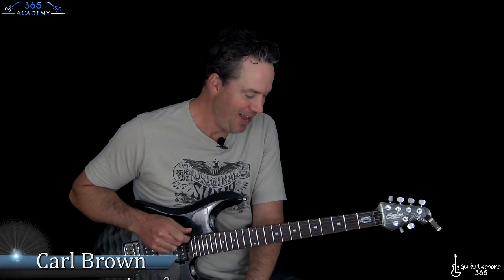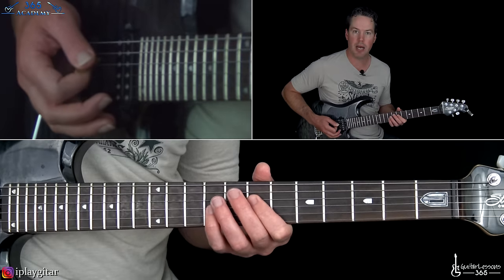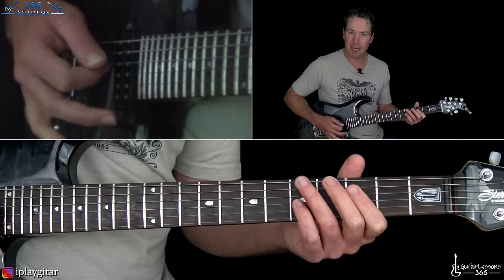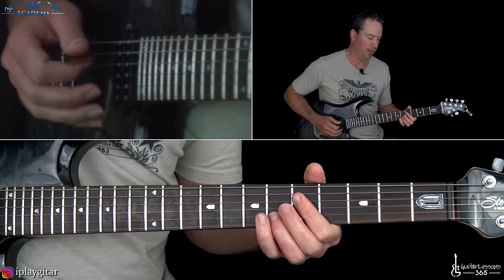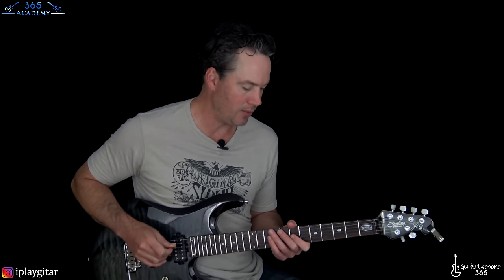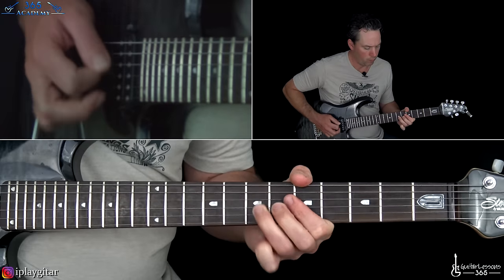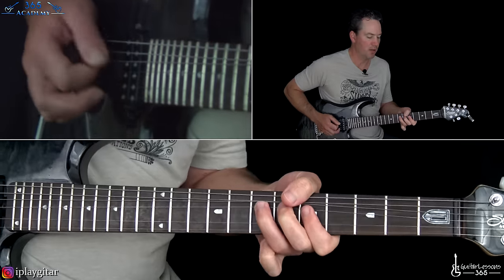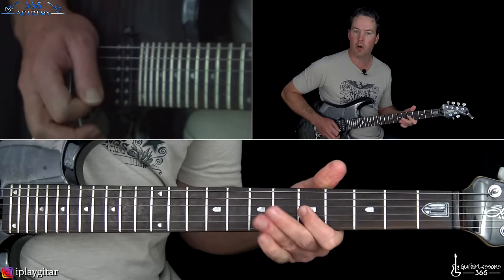Looks That Kill Guitar Lesson - Motley Crue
HUGE HALLOWEEN SALE! GET AN ANNUAL SUBSCRIPTION TO THE GL365 ACADEMY TODAY FOR JUST $149! THAT'S THE LOWEST PRICE EVER!
HUGE GL365 ACADEMY LOWEST PRICE EVER SUMMER SALE! GET AN ANNUAL SUBSCRIPTION TODAY FOR JUST $149! HURRY, THIS WON'T LAST!

In this Looks That Kill guitar lesson video, I will show you how to play this Motley Crue classic note-for-note!

The tuning is D standard tuning. That means that every string is tuned down one whole-step. Those notes are, starting from the 6th string, D G C F A D.

I will demonstrate each riff in the order that each one appears on the original recording. Some of my favorite Motley Crue riffs are in this one as well!

I will also demsontrate how to play Mick Mars' solo.

Have fun with this one guys!

Carl...